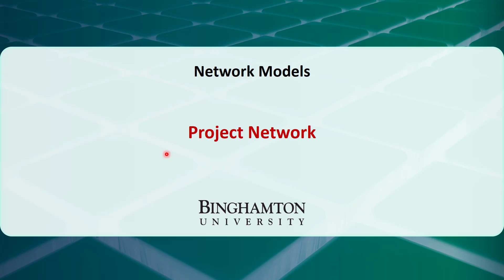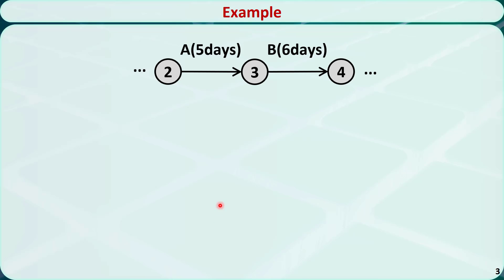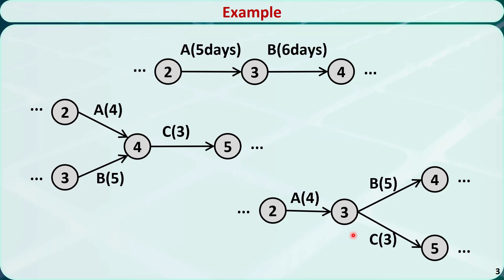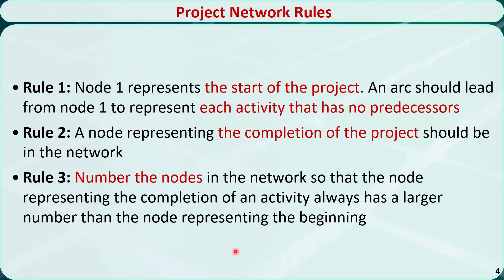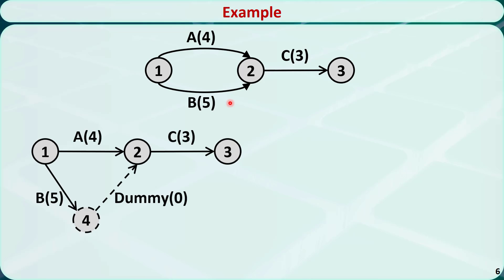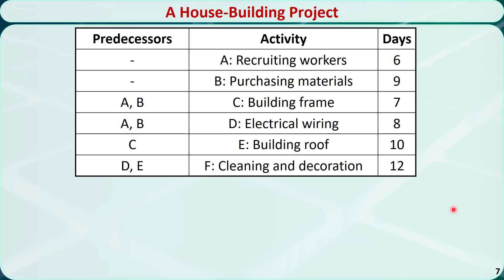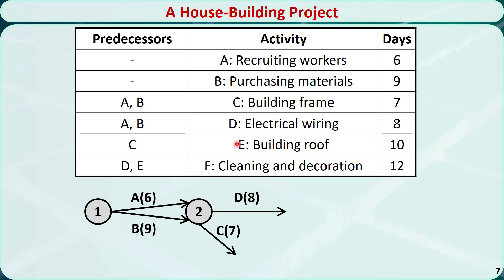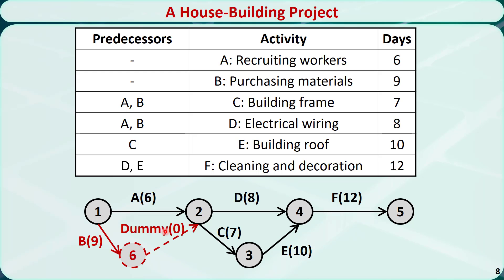Operations Research 08H: Project Network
In this video, I'll talk about how to create a project network.